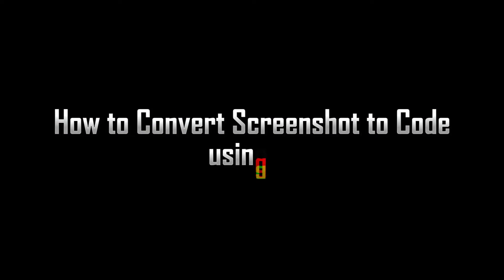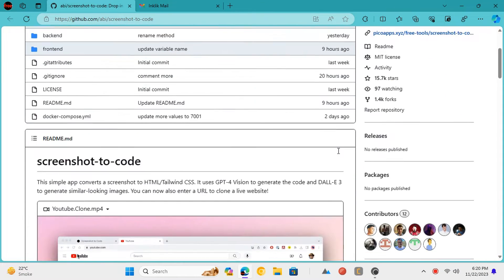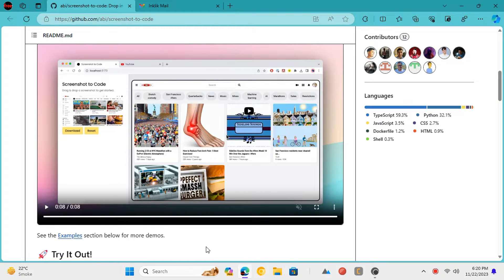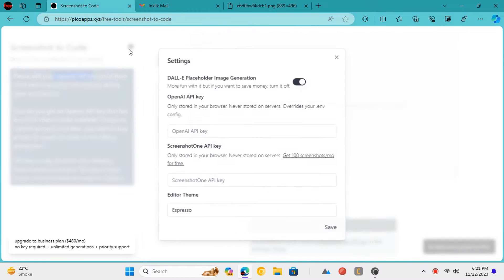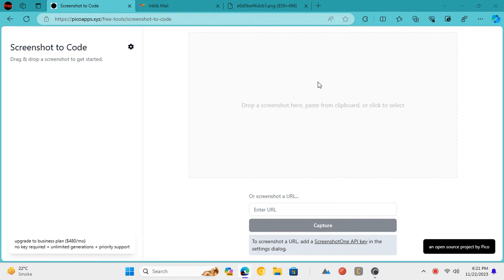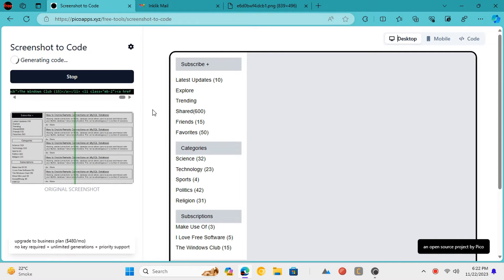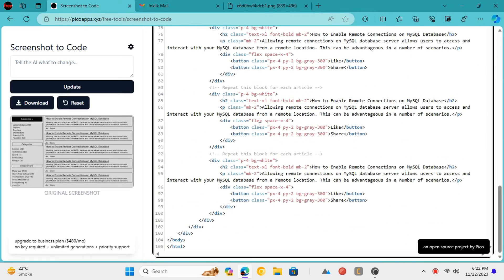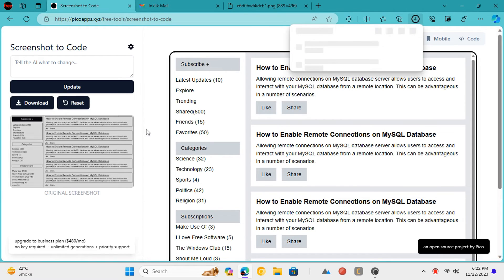How to Convert Screenshot to Code using AI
Discover an open-source tool that converts screenshots to HTML code! Upload a screenshot, and the tool uses AI to generate HTML and Tailwind CSS, recreating the UI. Get the code or view the final UI. Customize with text prompts. Check out this amazing tool!